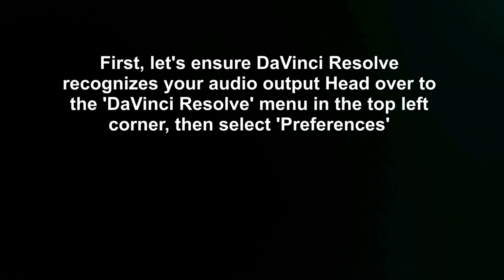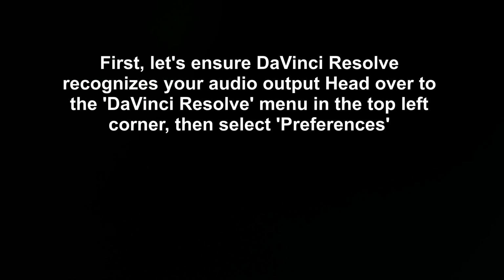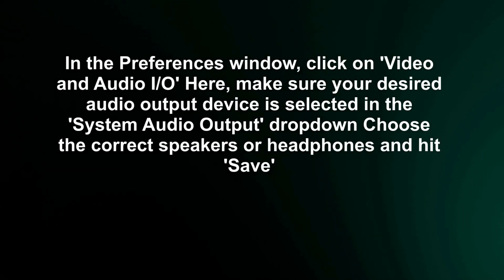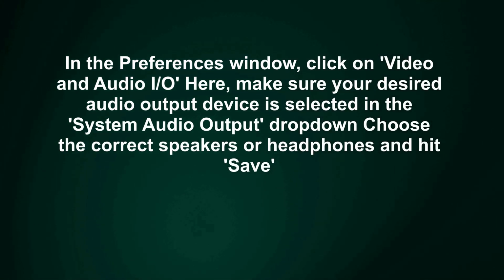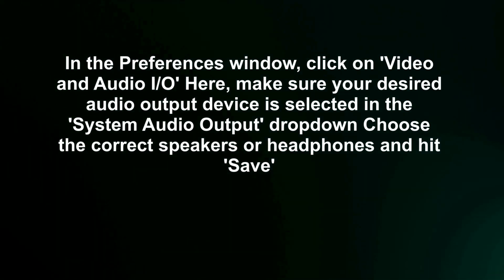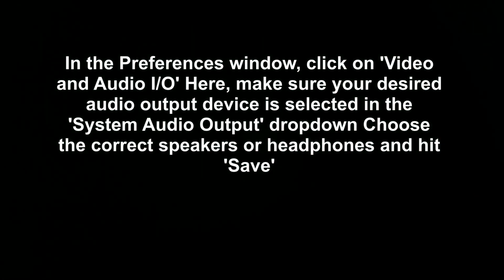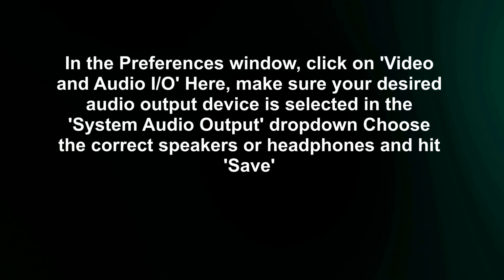How To Fix No Sound Coming From Davinci Resolve 18 - UPDATED!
How To Fix No Sound Coming From DaVinci Resolve 18 offers solutions to resolve audio issues in DaVinci Resolve 18, where sound may not be playing during editing or playback, covering potential causes like incorrect audio settings, muted tracks, or codec problems, and providing practical steps to restore audio functionality.

00:00 Audio Output Preferences
00:14 Unmute Audio Tracks
00:25 Check Fairlight Mixer
00:34 Clip Attributes and Codecs
00:47 Clear Render Cache